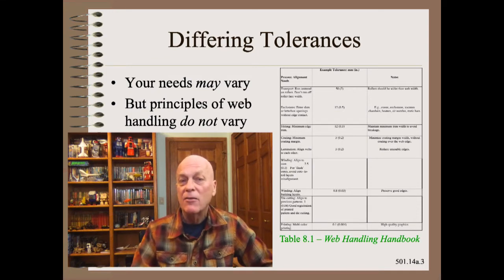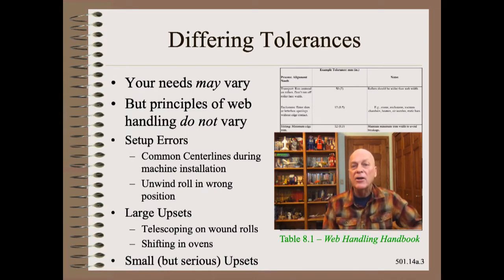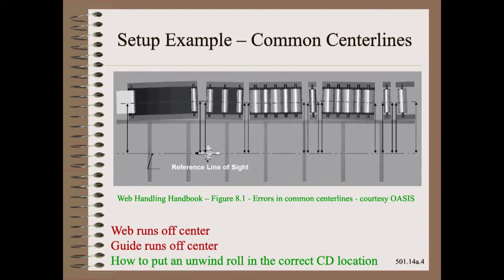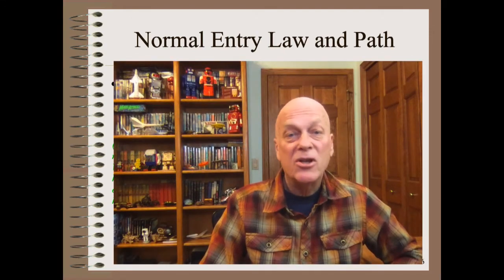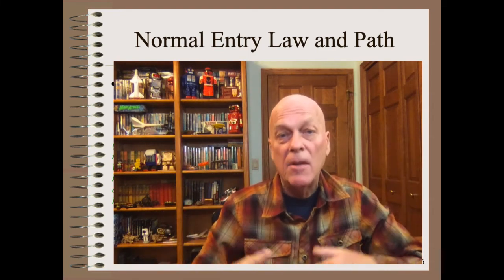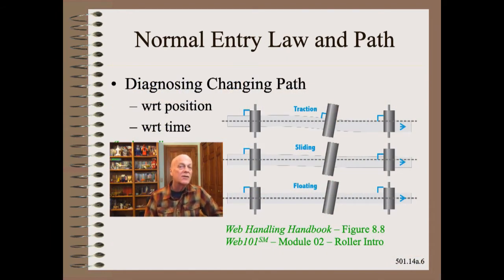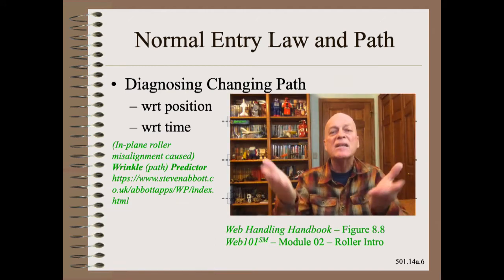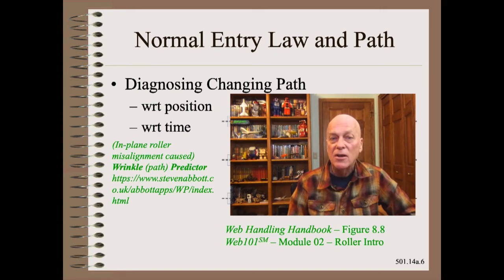Web50114a - WHH - Guiding - Path Upsets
In this clip we introduce how to diagnose and correct some of the most common sources of web path upsets that are detailed in the must-have Web Handling Handbook.

My award-winning and trademarked Web101 training courses that have been taken by 5,000 people is available as video-on-demand through AIMCAL, APITTA and TAPPI.